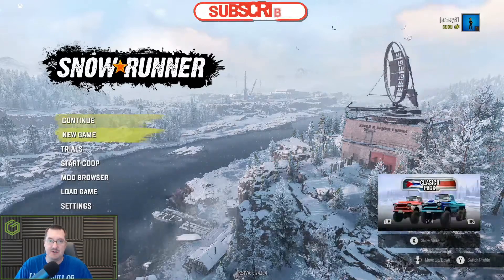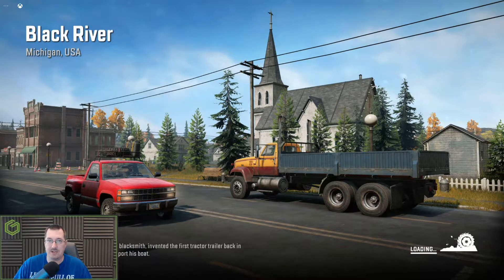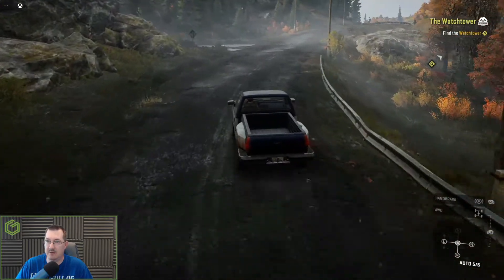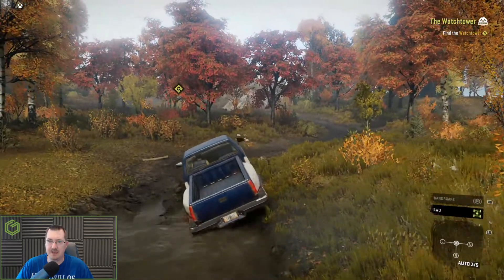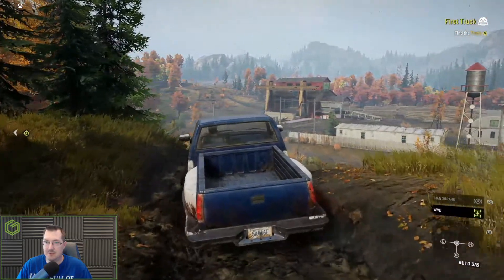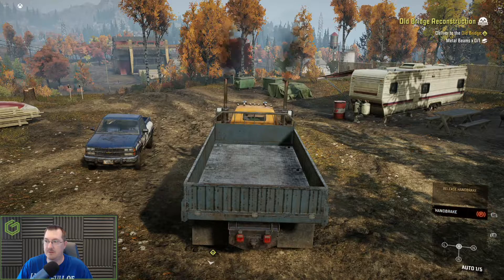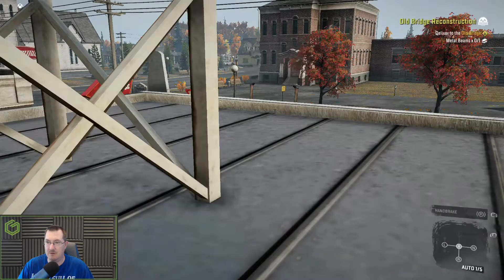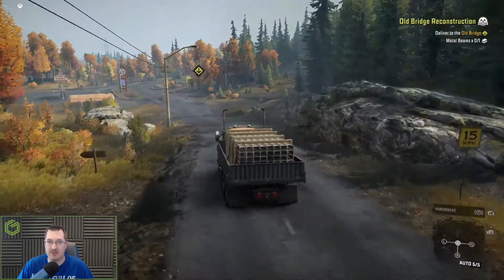Xbox Cloud Gaming Beta ( xCloud ) - SnowRunner Gameplay Test - Edge Browser 1080p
Taking a look at SnowRunner running on xCloud or Xbox Cloud Gaming Beta. Played on PC Edge Browser.

Amazon Links -